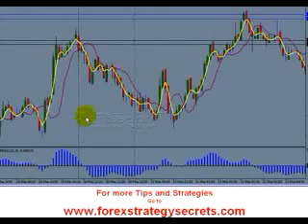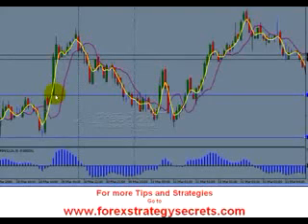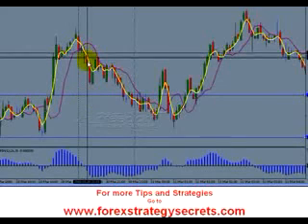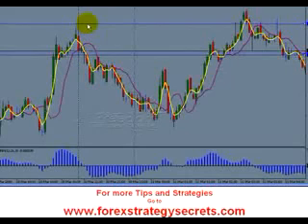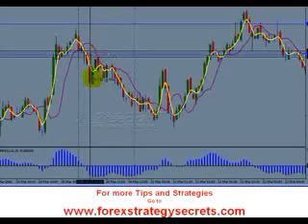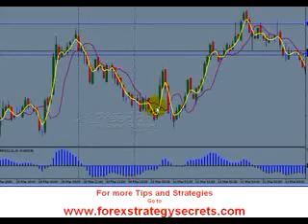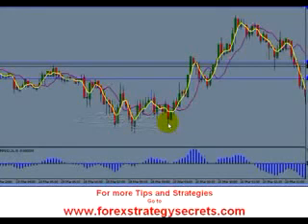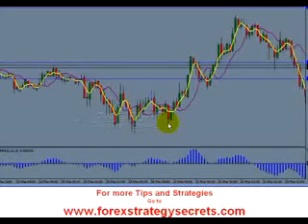Xforex - Stop Loss - Learn Tips_002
How do i get into forex? trading?
Pls help how test forex? strategies?
What is the best forex? website?
Scientific forex? review?
Are forex? robot real?
Forex? trading help please?
Is forex? trading a good way to make money?
Is figfx authentic and recommended for forex? trading?
I want to know that is it good to do forex? trading for some extra money ?
What are the project title in finance mainly in forex? ?
Annual regulatory fees that are to be paid by fsa regulated forex? brokerage companies?